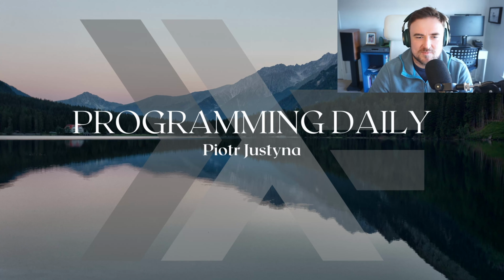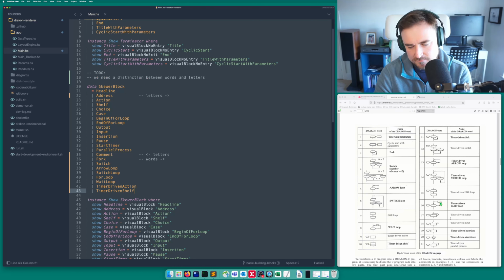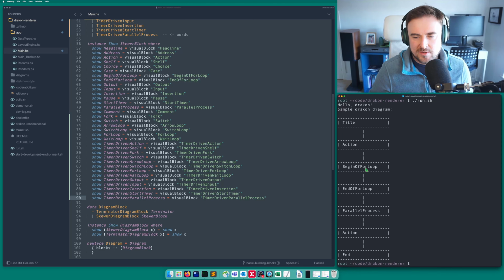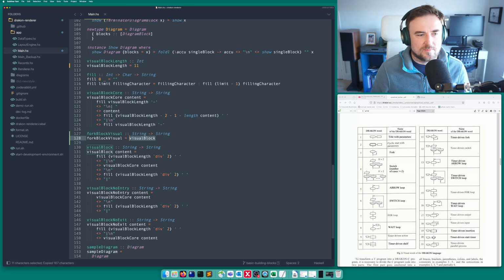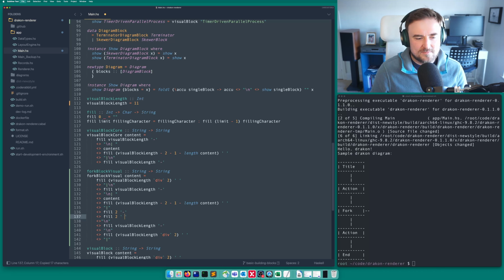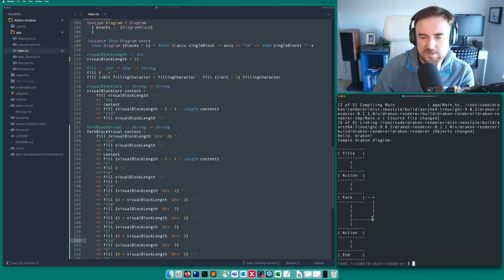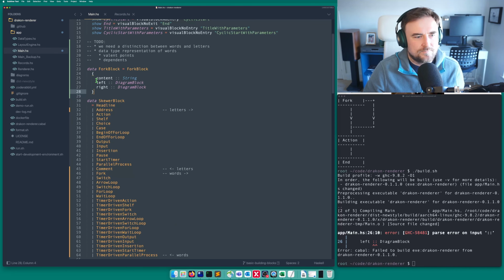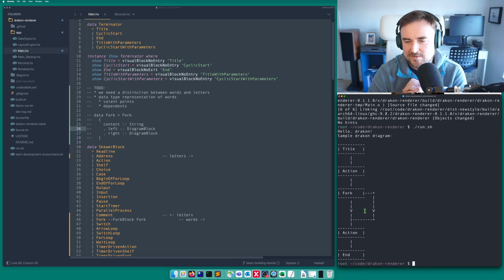programming daily #82 - 2025 01 15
programming daily - drakon renderer - more data constructors for drakon words, simple visual representation of a fork, new experimental data type for a fork word